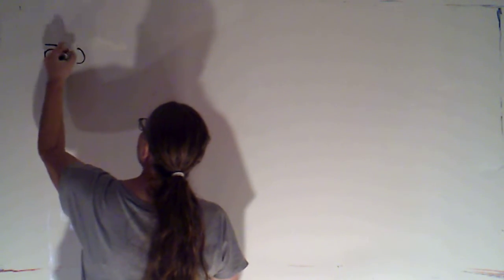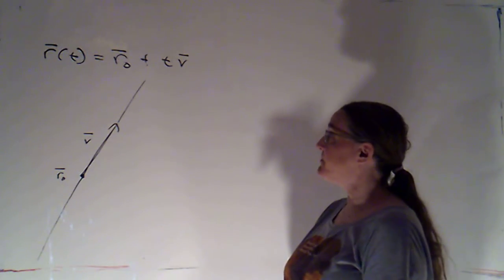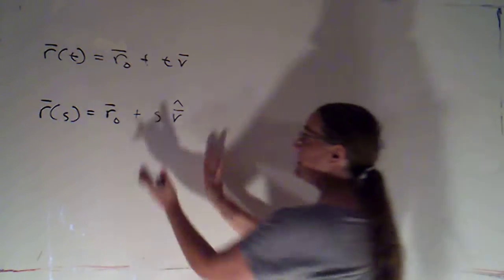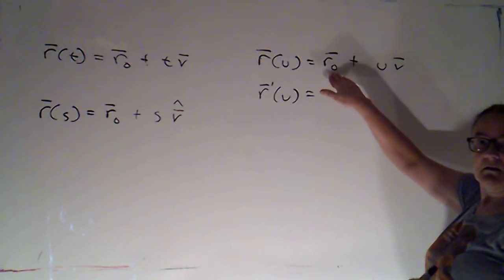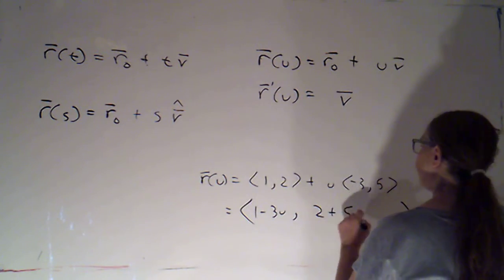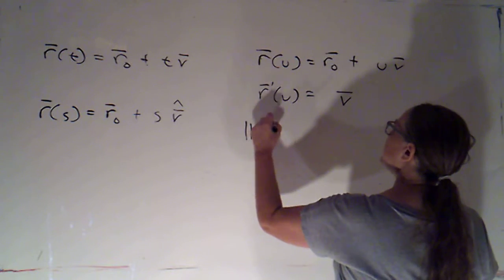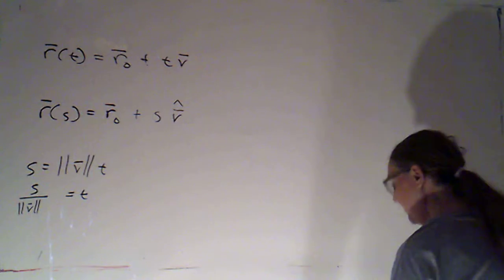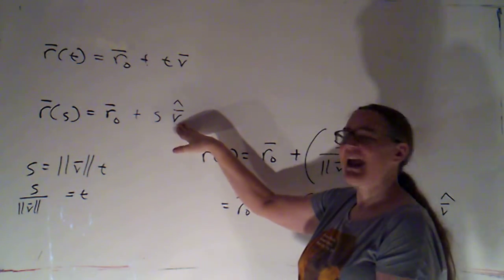3C 13 3 part 5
The arc length parametrization of a line.